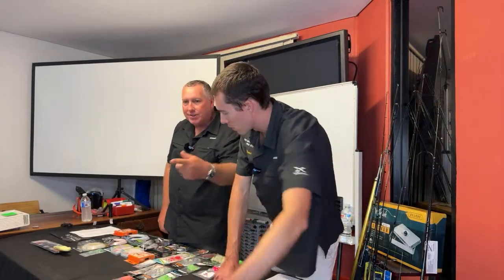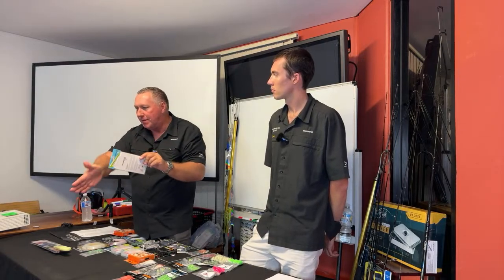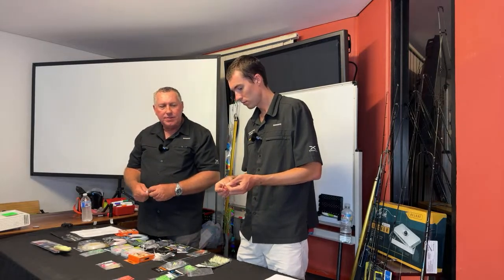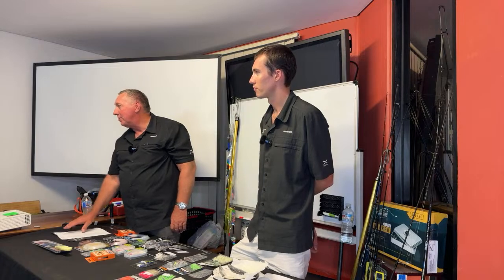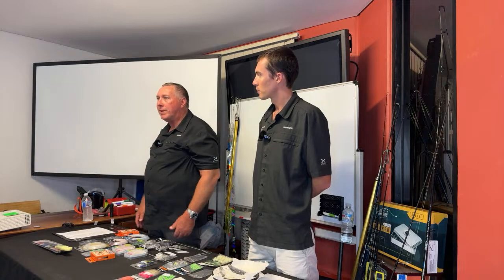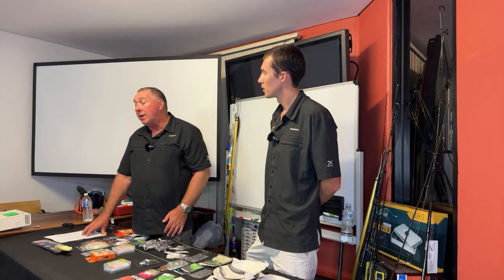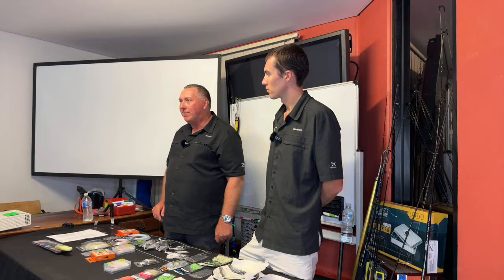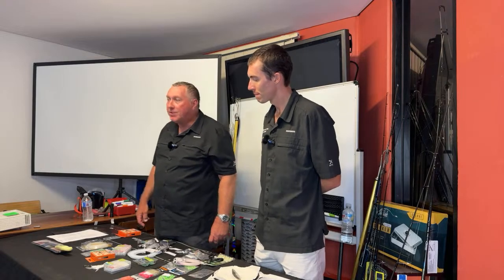Fishing Seminar Reef fishing off the Gold Coast Snapper and Pearlies Live